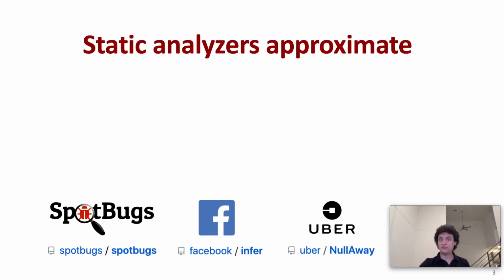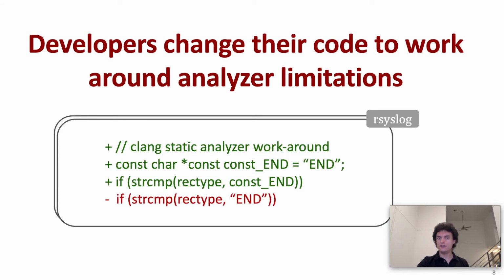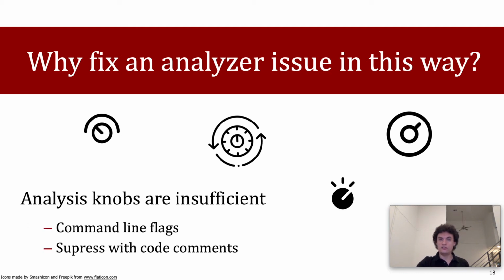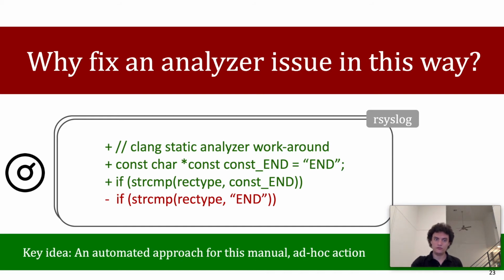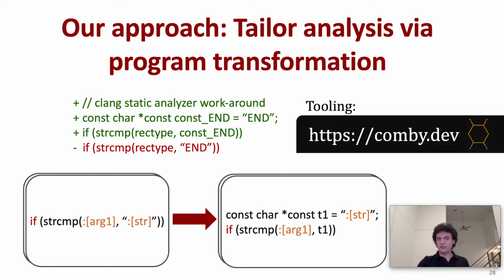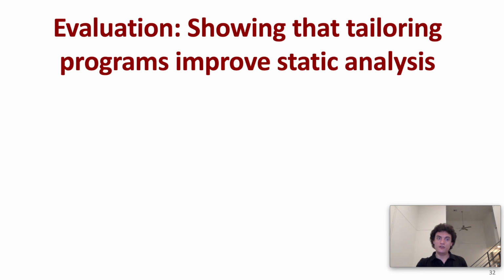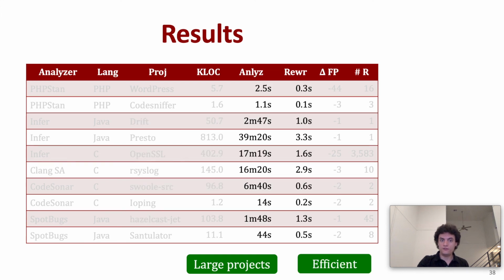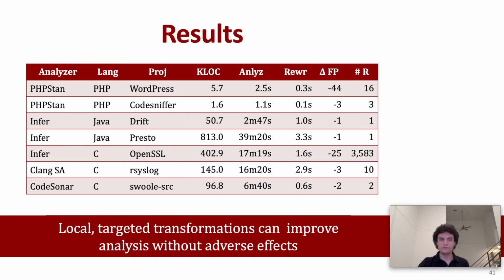Tailoring Programs for Static Analysis via Program Transformation